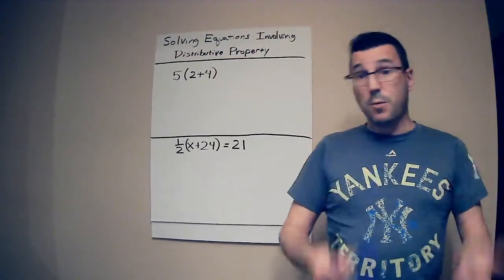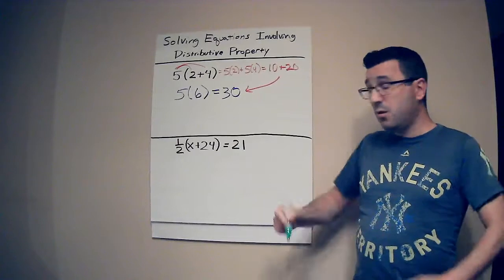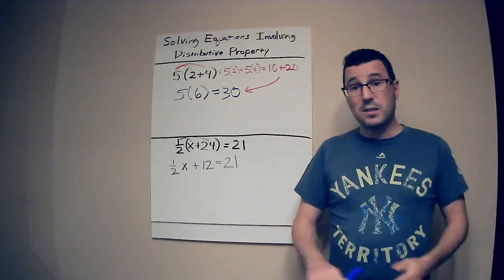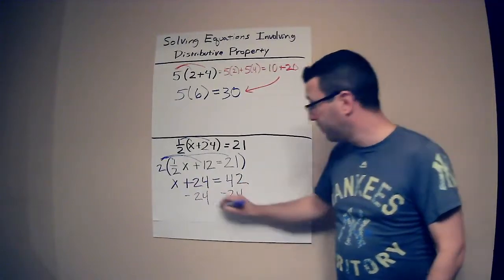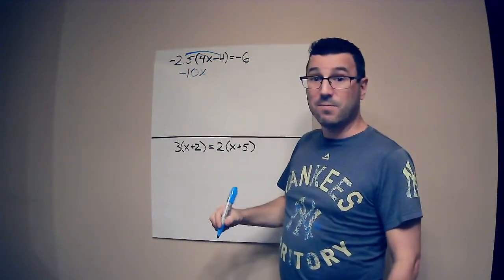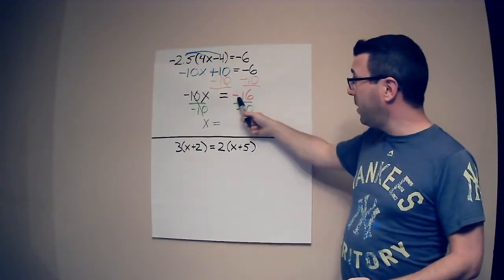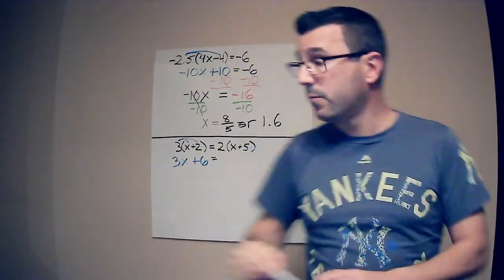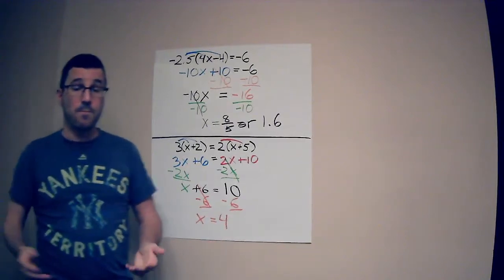Solving Equations Involving Distributive Property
I show how to deal with equations that involve the distributive property. Plus, I got new markers and really want use all the colors!